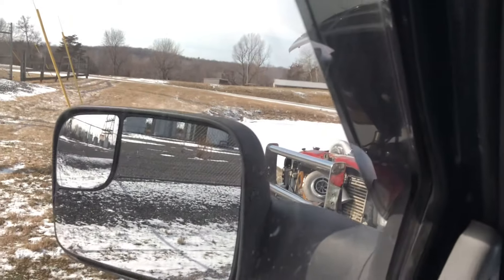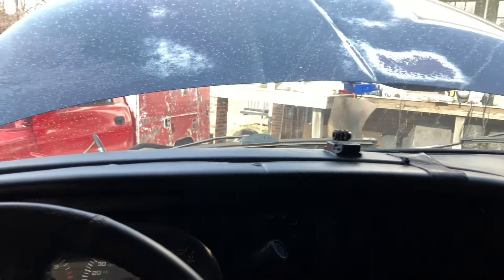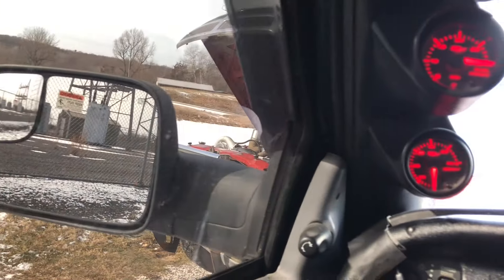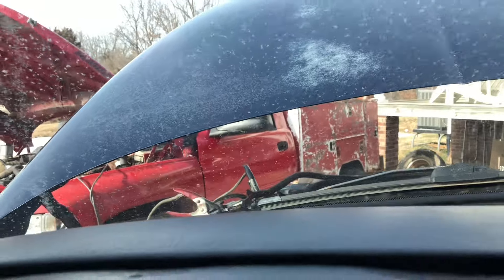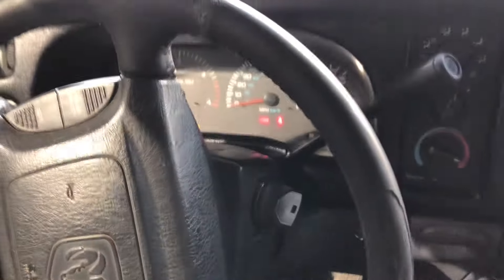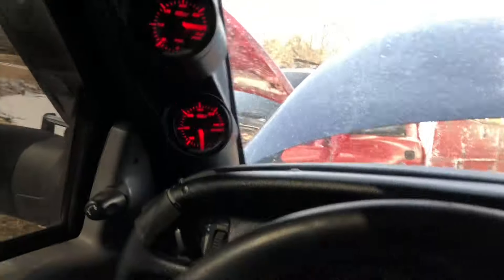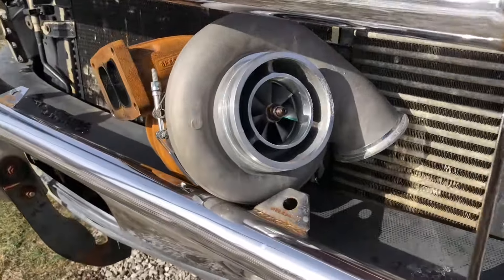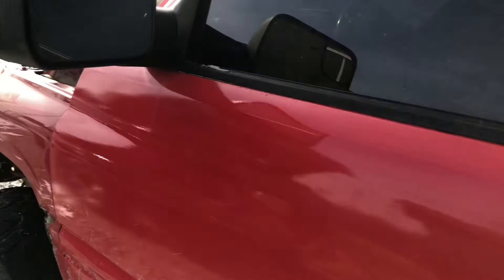What should I do next on the channel? Make another compound turbo setup for the 01 Cummins?